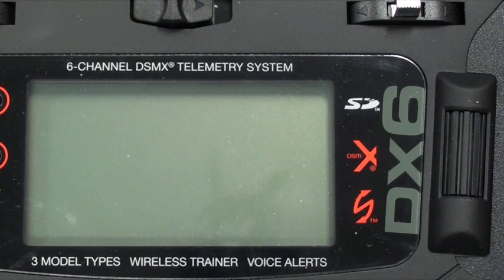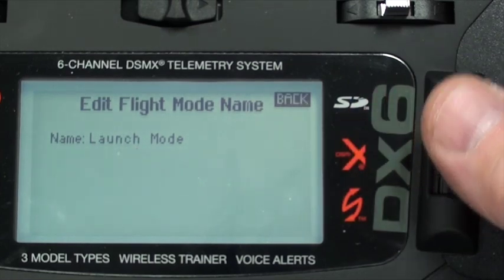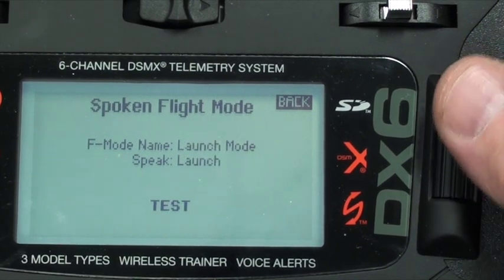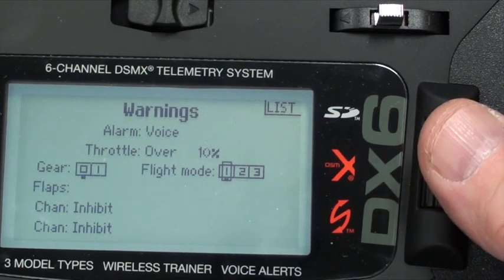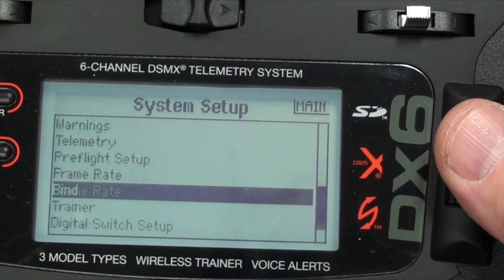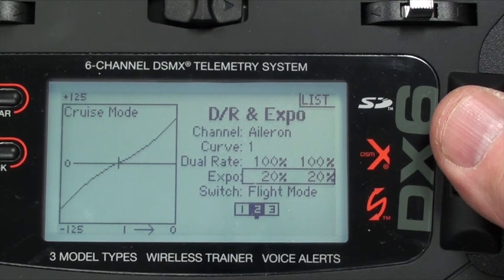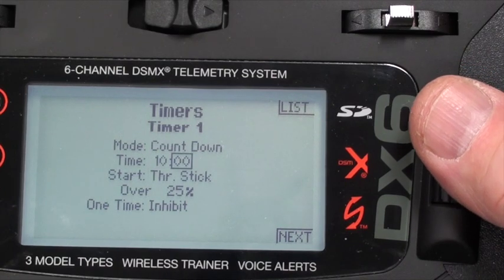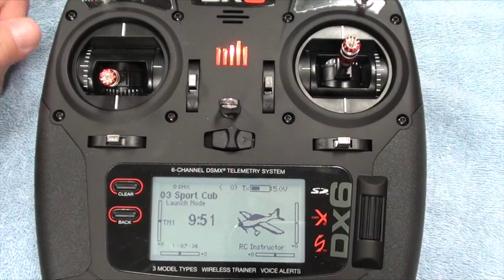SC22 Sport Cub DX6 Advanced Setup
This video shows how to do the DX6 advance setup for the Parkzone Sport Cub.